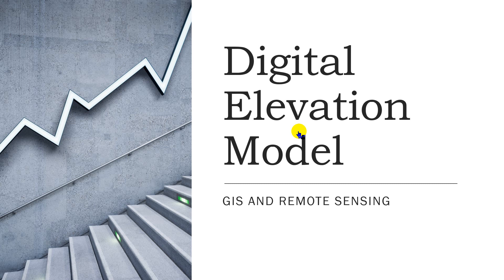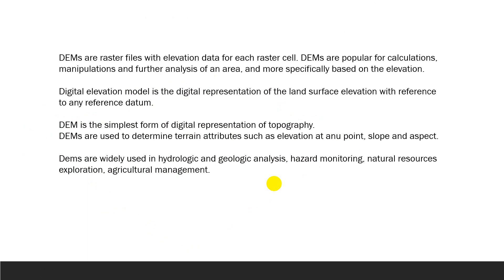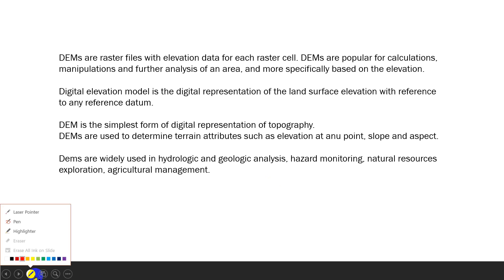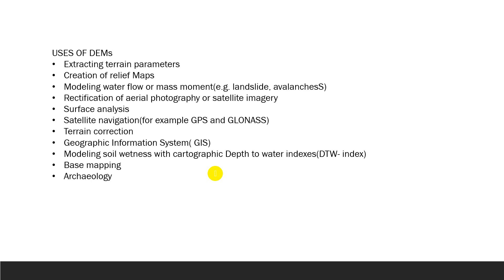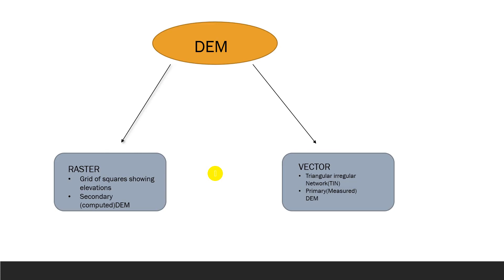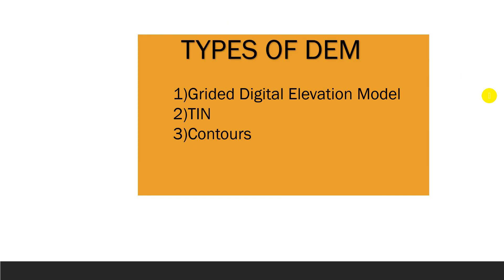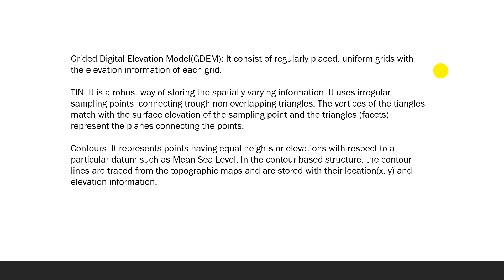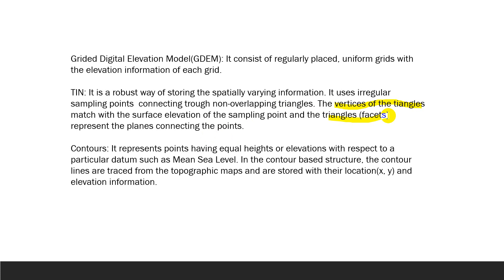Digital Elevation Model(DEM) | GIS and Remote Sensing |Types of DEM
Digital Elevation Model
Types of DEM
What is DEM?